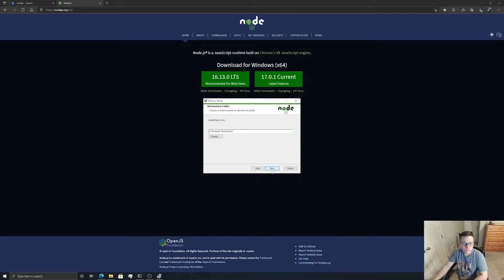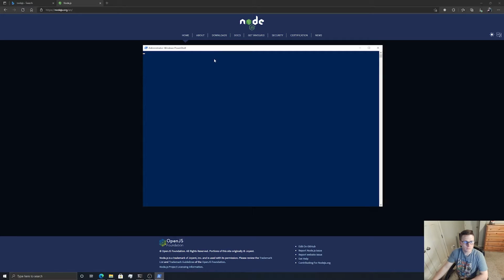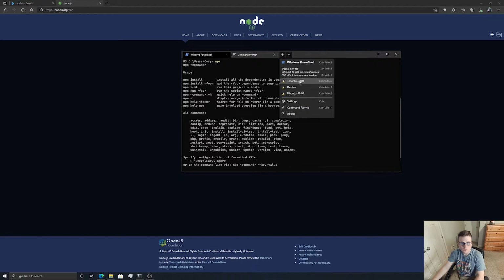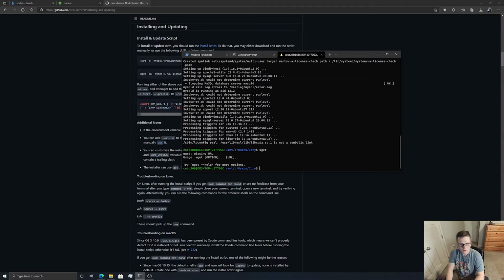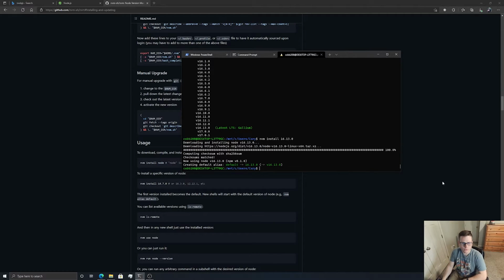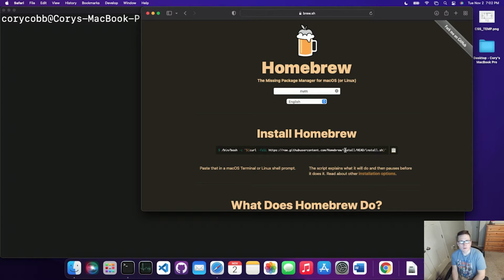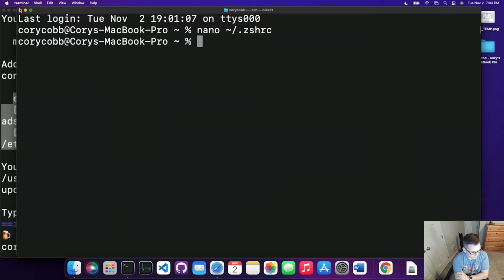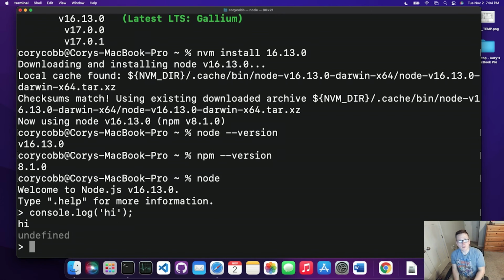Install NodeJS Windows, OSX, Linux